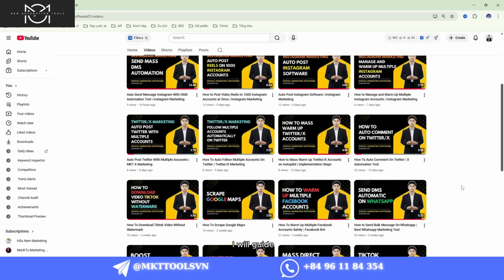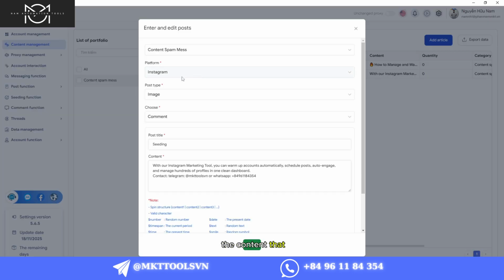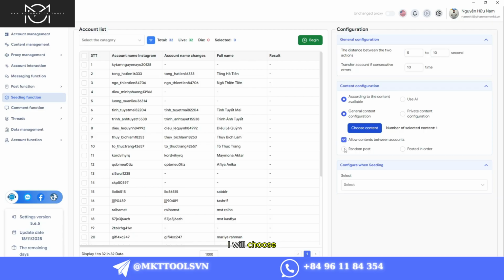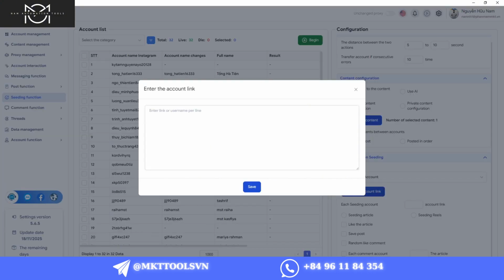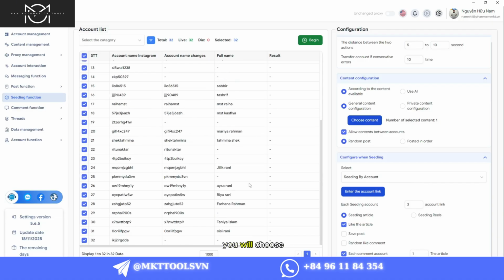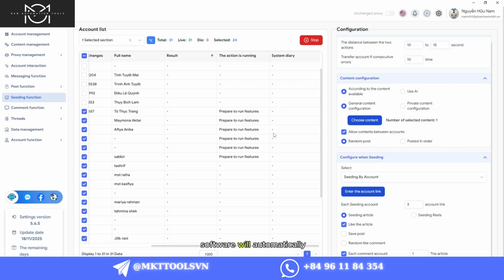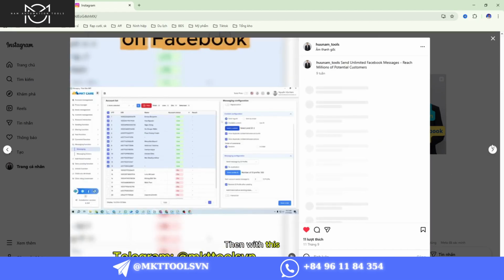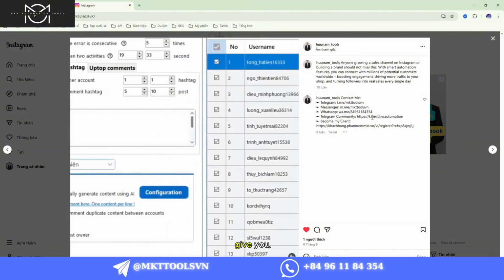How to Boost Instagram Engagement with MKT Insta | Instagram Marketing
Are you struggling to increase your Instagram engagement? In this video, we’ll show you how to use MKT Insta to grow your likes, comments, followers, and overall interaction—quickly and effectively. Whether you're a business owner, marketer, or content creator, these strategies will help you turn your Instagram into a powerful marketing tool.

✨ What you’ll learn in this video:
How MKT Insta works for boosting engagement
Tips to increase likes, comments, and story views
Effective Instagram marketing strategies for 2025
How to grow your followers organically and safely
Best practices to keep your account active and engaging

🚀 Why Instagram engagement matters:
High engagement means more visibility, stronger credibility, and better chances of reaching your target audience. With the right tools and methods, growing on Instagram becomes much easier.